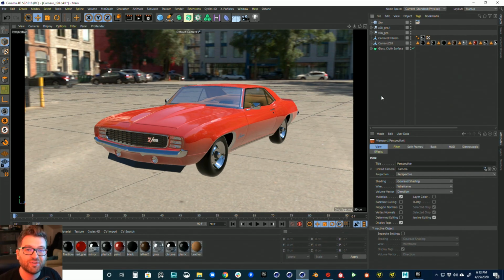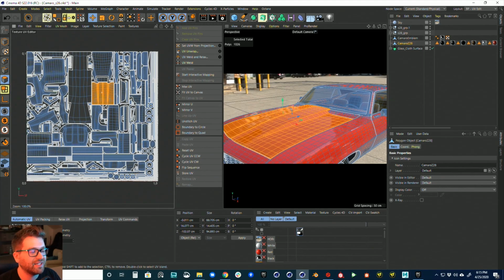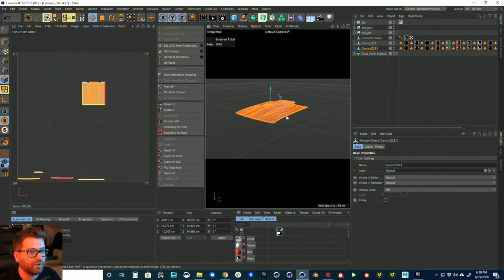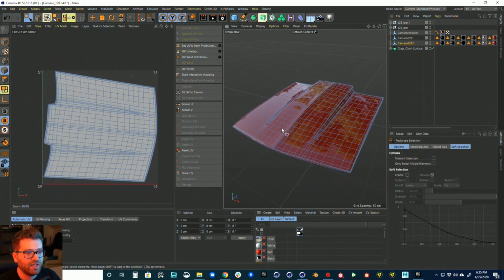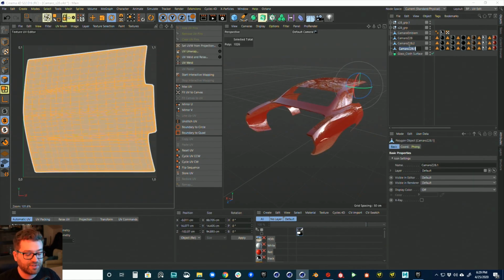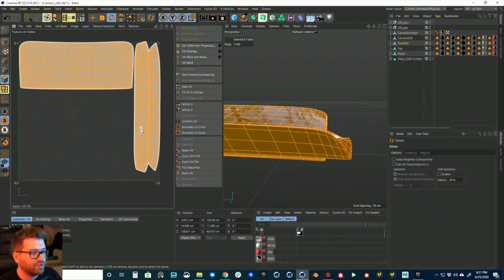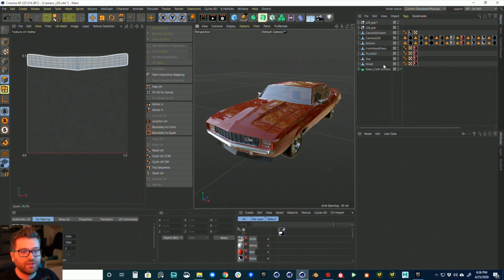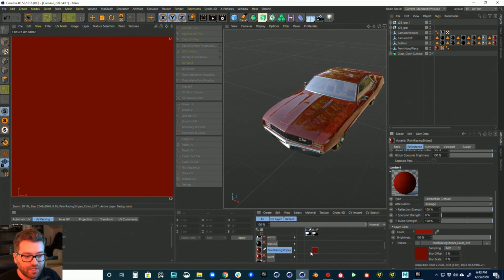NEW UV Tools Cinema 4D S22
In this video we will take a look at the new Cinema 4D S22 UV tools! Finally, I am happy to say that I enjoy UVs in C4D.